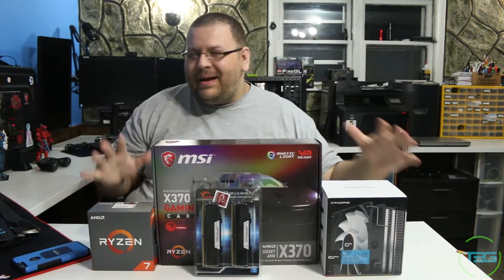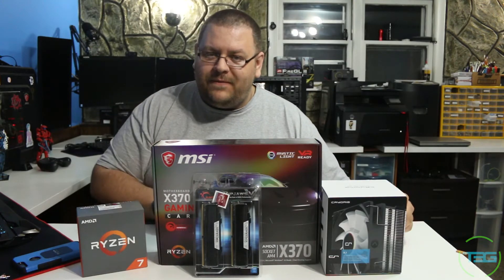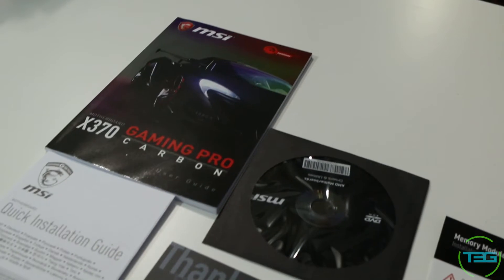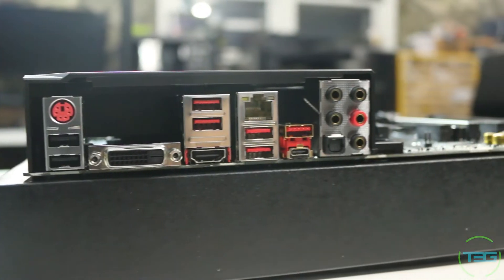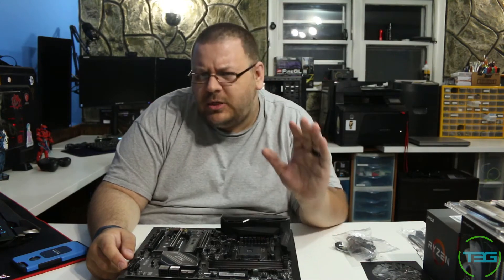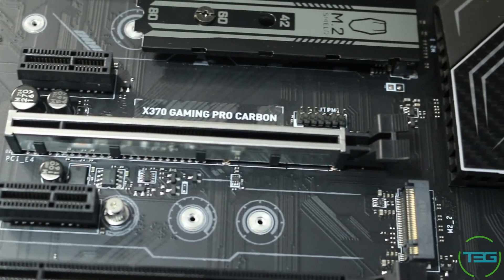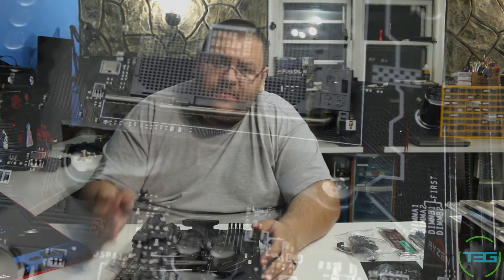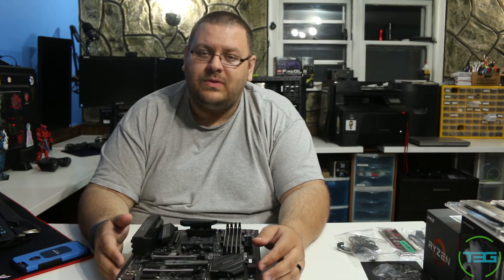MSI X370 GAMING PRO CARBON Motherboard Review | RYZEN Build P1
We begin our journey to a RYZEN beast by taking a look at the X370 from MSI.